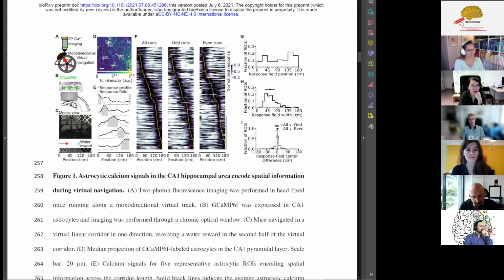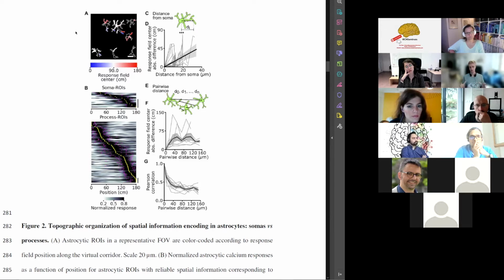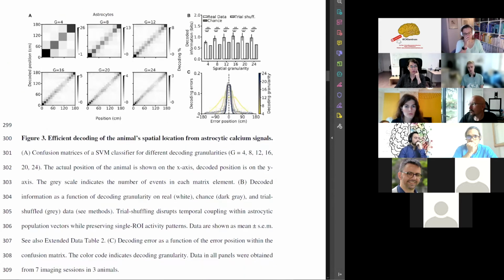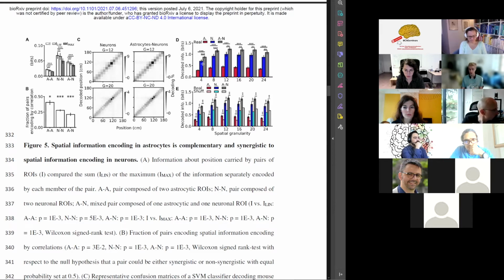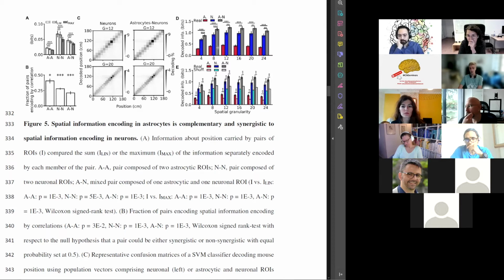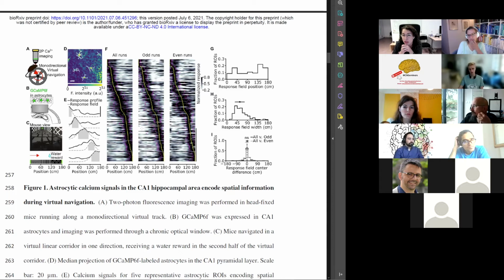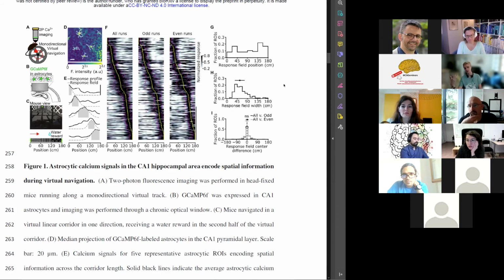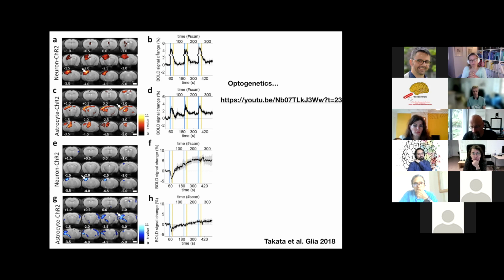Neuroccino 12th July – Glial place cells: encoding of spatial information in astrocytes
Glial place cells: complementary encoding of spatial information in hippocampal astrocytes

Calcium dynamics into astrocytes influence the activity of nearby neuronal structures. However, because previous reports show that astrocytic calcium signals largely mirror neighboring neuronal activity, current information coding models neglect astrocytes. Using simultaneous two-photon calcium imaging of astrocytes and neurons in the hippocampus of mice navigating a virtual environment, we demonstrate that astrocytic calcium signals actively encode spatial information. Calcium events carrying spatial information occurred in topographically organized astrocytic subregions. Importantly, astrocytes encoded spatial information that was complementary and synergistic to that carried by neurons, improving spatial position decoding when astrocytic signals were considered alongside neuronal ones. These results suggest that the complementary place-dependence of localized astrocytic calcium signals regulates clusters of nearby synapses, enabling dynamic, context-dependent, variations in population coding within brain circuits.

Paper presented by Victor Nozais (@VNozai)
Jingle by Paolo
Moderated by Stephanie Forkel (@StephForkel)

CHAPTERS
0:00​​​​​ - Intro
0:01:43 - Paper:
0:18:21 - Paper discussion